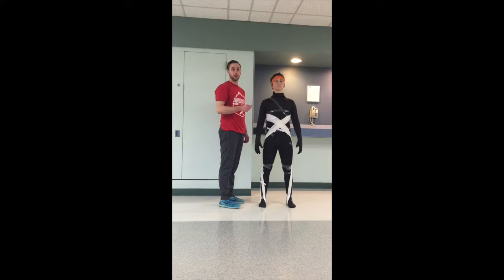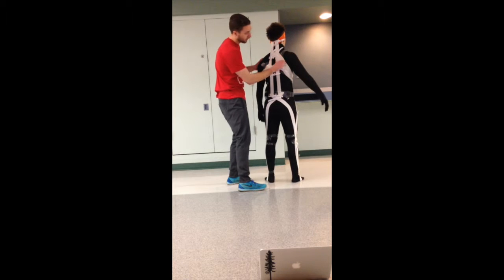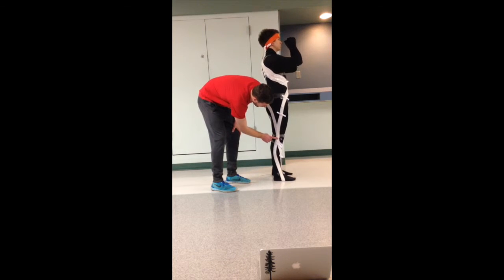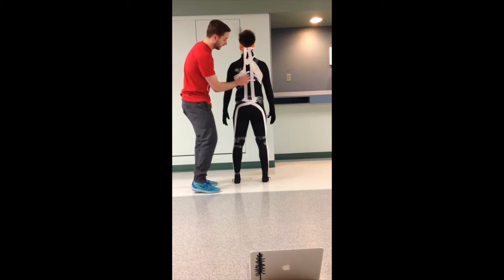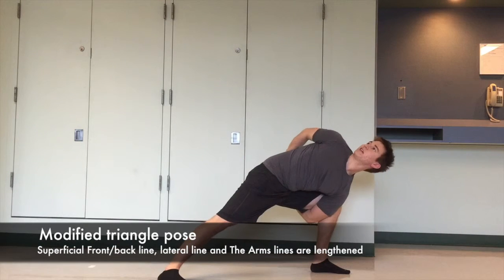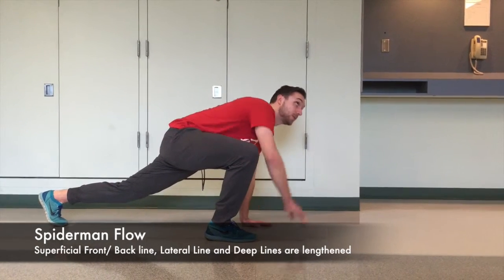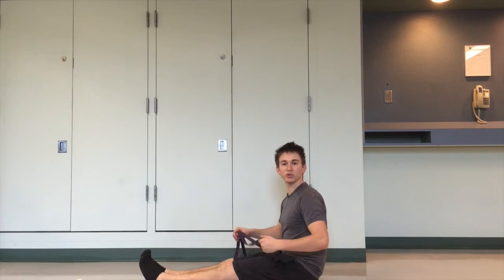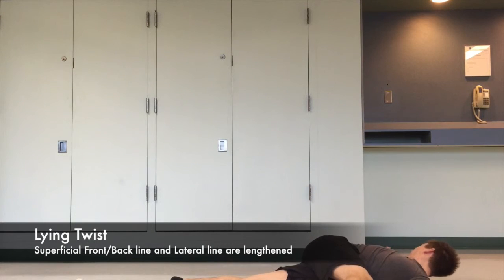functional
This video is about functional